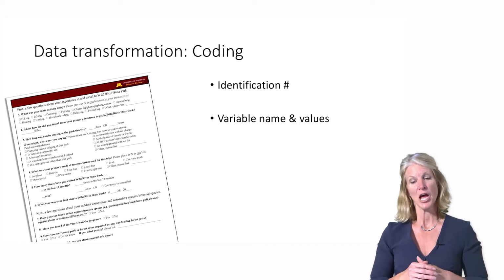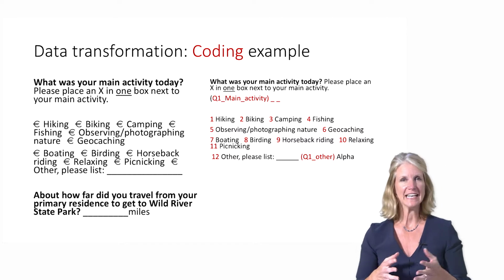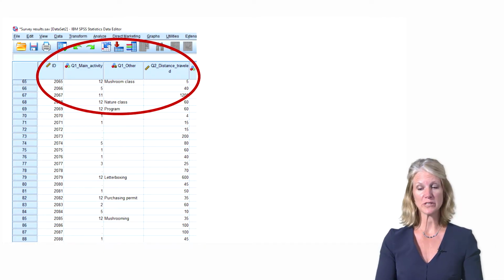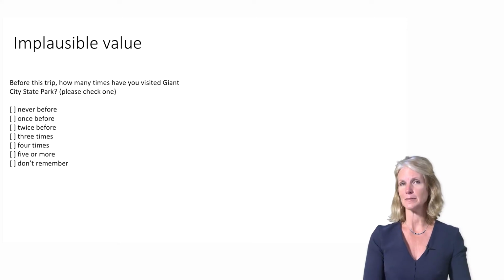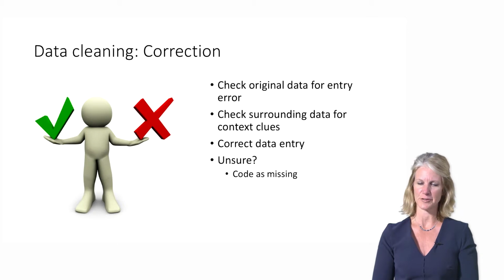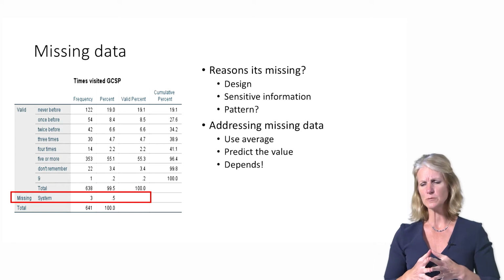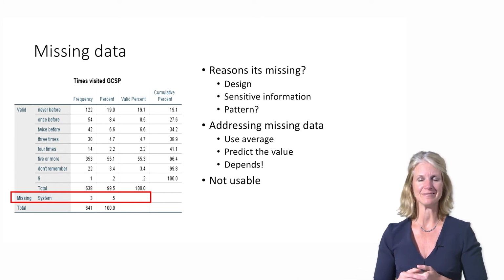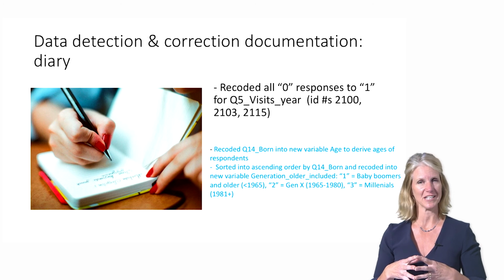fnrm 5259 schneider visitor behavior analysis data processing